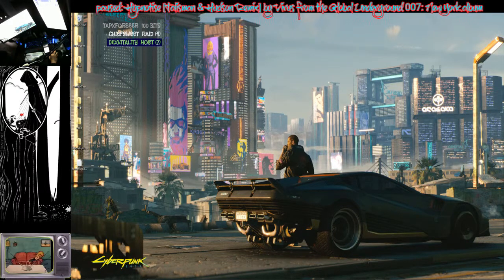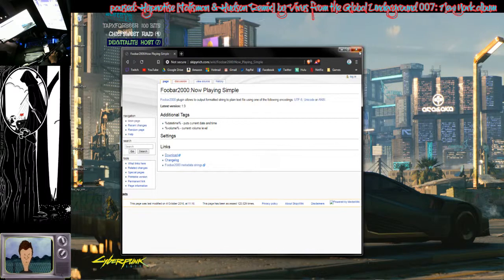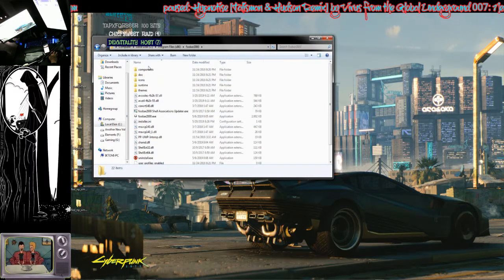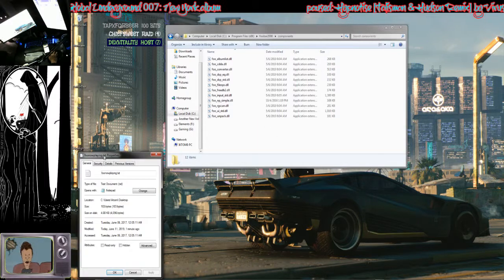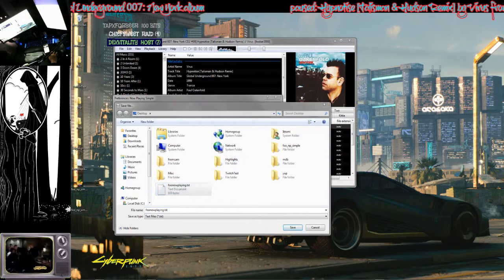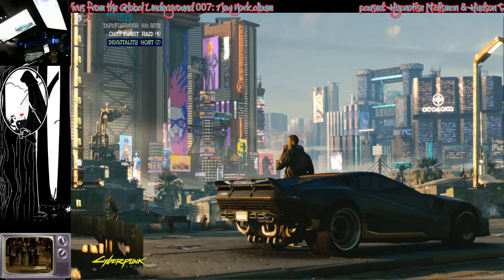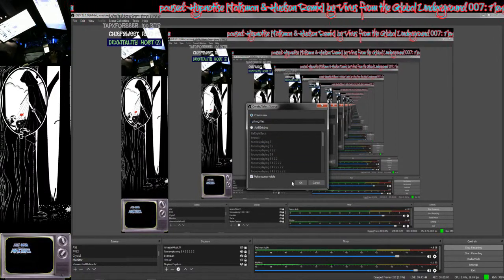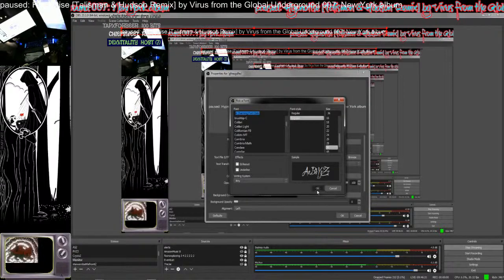How to install and use Now Playing Simple in Foobar2000 and OBSStudio, SLOBS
The skipyrich site no longer works. I have uploaded the driver you need to embed into the foobar2000 folder that you can download from here:

(Copy and paste this into foobar2000. If you don't want album then copy paste the one below this one.):
$if(%isplaying%,
$if(%ispaused%,
paused
Playing
): %title% by %artist% from the %album% album,
stopped

(For no album copy paste this into foobar2000):
$if(%isplaying%,
$if(%ispaused%,
paused
Playing
): %title% by %artist%,
stopped